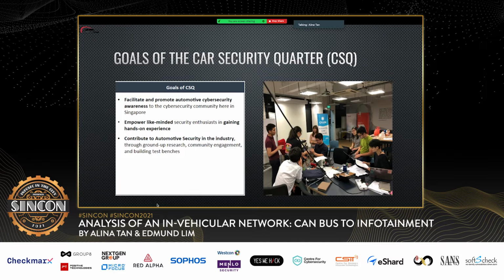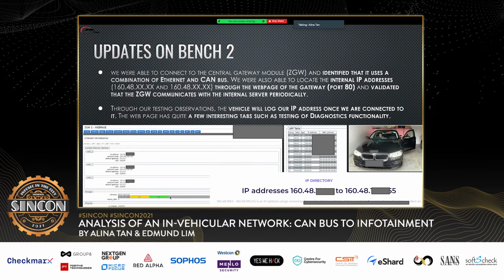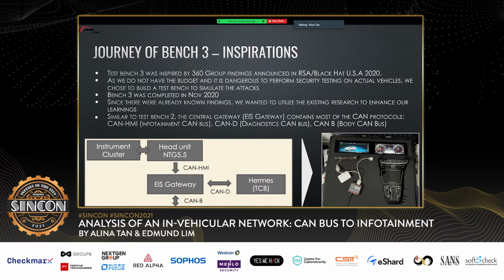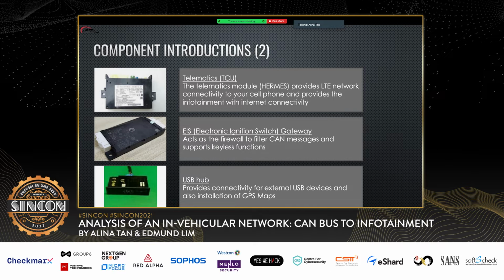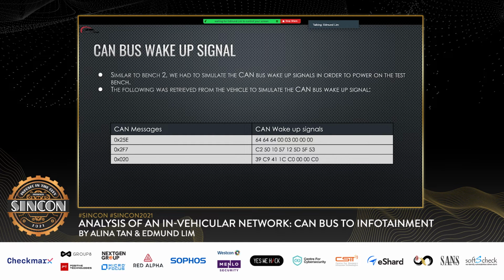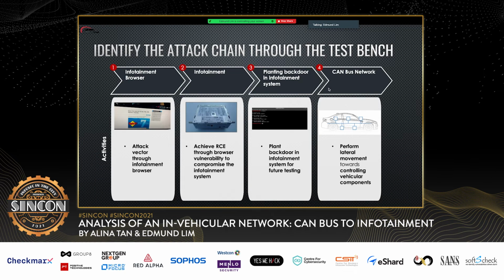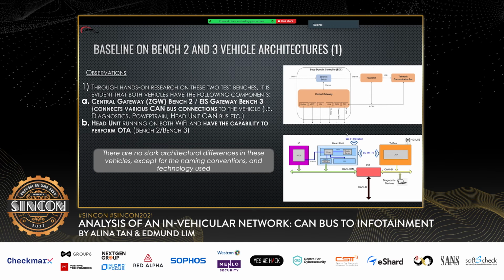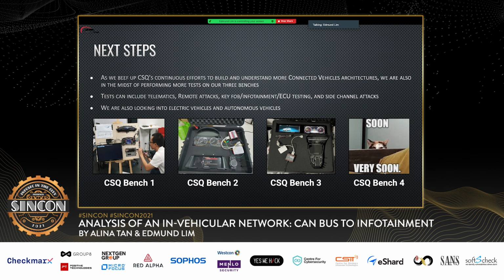Analysis of an In-Vehicular Network (IVN): CAN Bus to Infotainment — by Alina Tan & Edmund Lim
Present-day vehicles such as the Connected vehicles (CV) include wireless and external functionalities that improve drivers' experiences. CV will continue to play a huge role in our daily lives despite mass adoptions on Electric Vehicles (EV) and testing on Autonomous Vehicles (AV).

This talk will feature CSQ’s test bench 3 as we explore more features on Connected vehicles. We will talk more about Infotainment systems and the difficulties we face with setting up bench 3 and go through the vehicular architectural differences between test bench 2 and 3. Finally, we will point out some learning points and challenges.